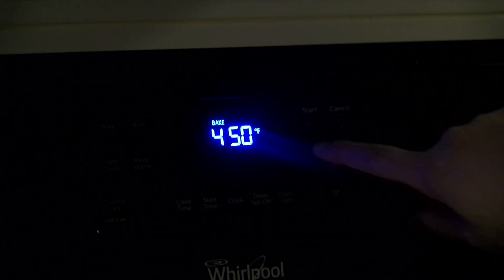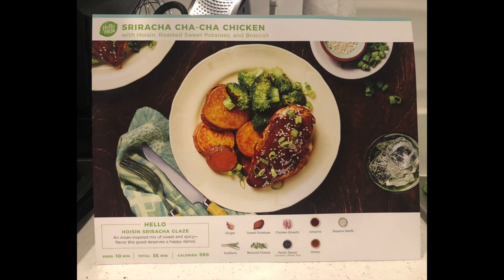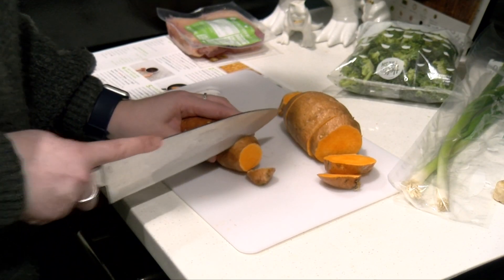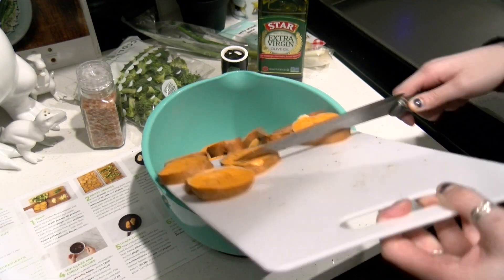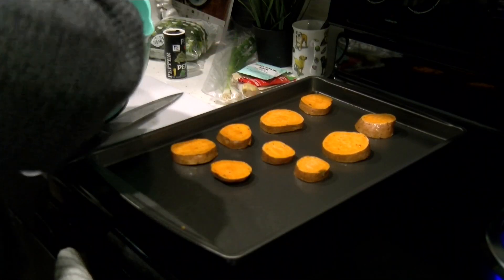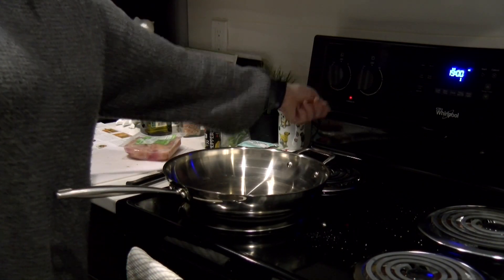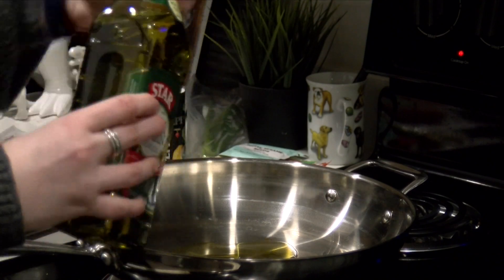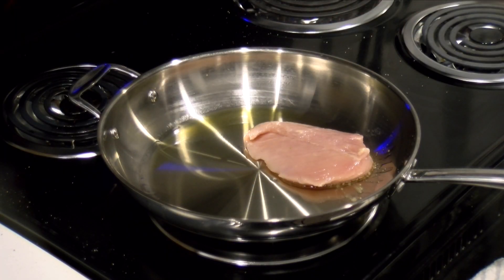Hello Fresh Sirachacha Chicken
Just a short video that was made for my video class